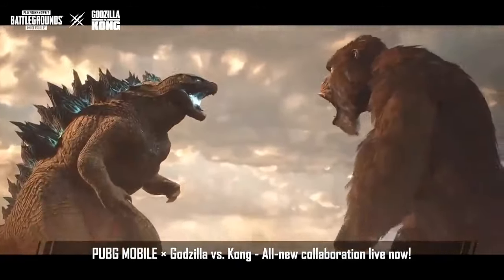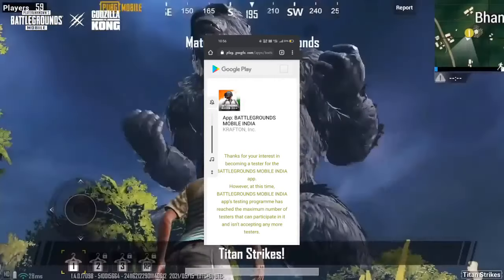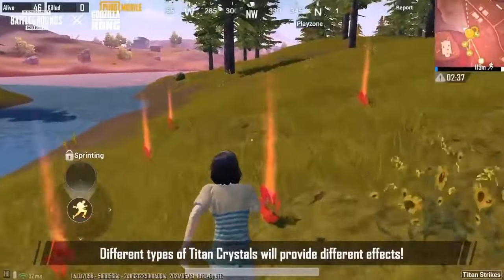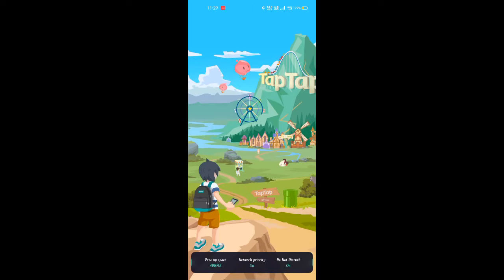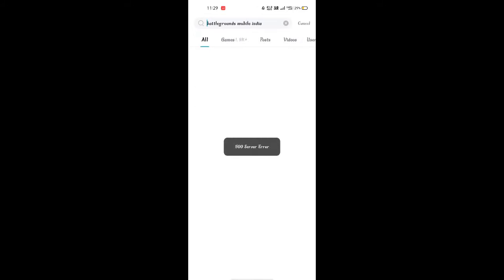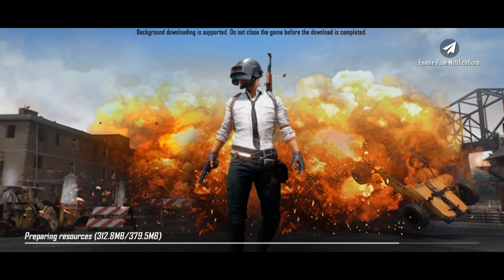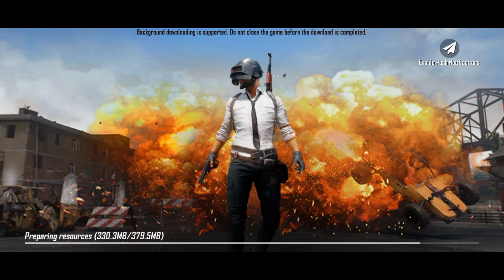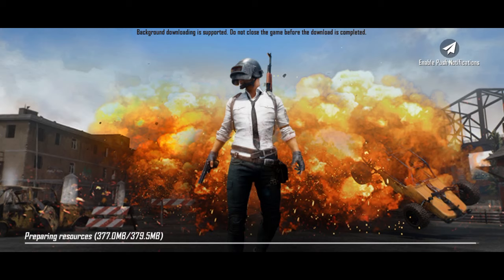🤩BATTLEGROUND MOBILE INDIA DOWNLOAD LINK ERROR PROBLEM FIX | TAMIL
Hiii!
welcome to killtamizha

this channel created for pubg lite tamil players...

so friends i hope you enjoy this video,now you should to like and share this video with you all friends & if you want to ask anything and say anything about this video you comment in the comment box that's given below.

About :-
✓Realname : ARUN
✓Mobile : Realme 6
✓Ram : 6GB
✓Rom : 64GB
✓Claw : 4 Finger (Always on Gyro)
✓Clan  : KILLSQUAD
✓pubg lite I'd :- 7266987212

IMPORTANT :-

✓This Video is Made For Education Purpose and doesn't promote and any Kind of Violence or Harmful Activity.

Encourage Any illegal. The Channel is No Way Responsible For Any Misuse of The information

Ok Friends bye bye 👋👋